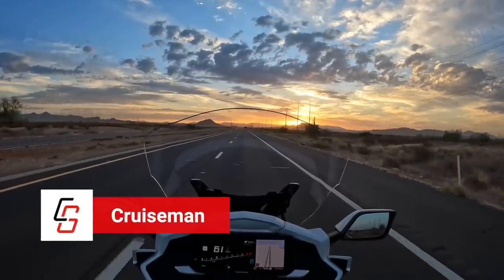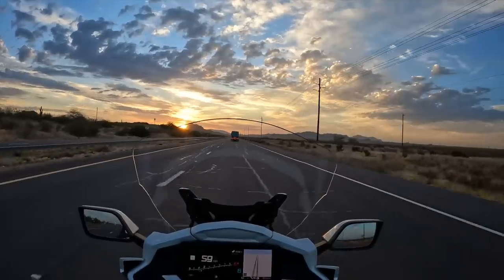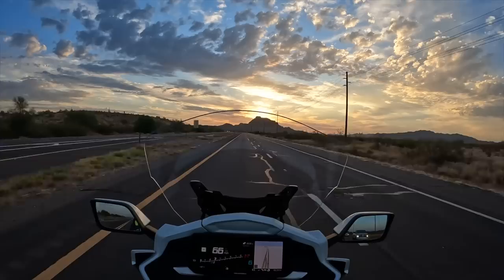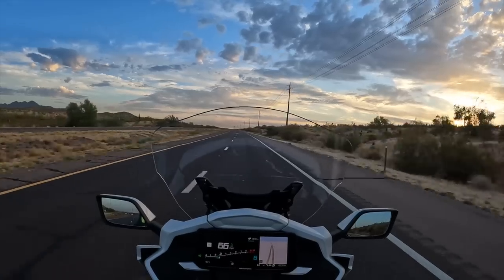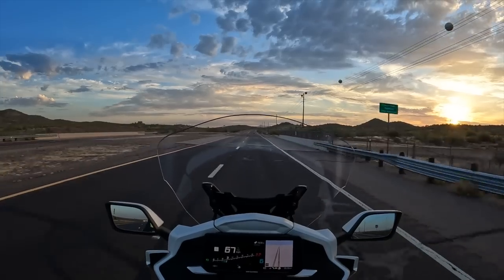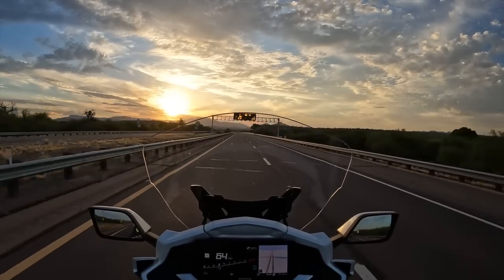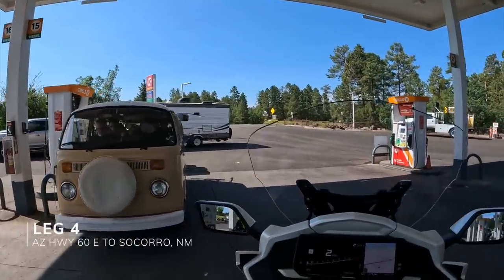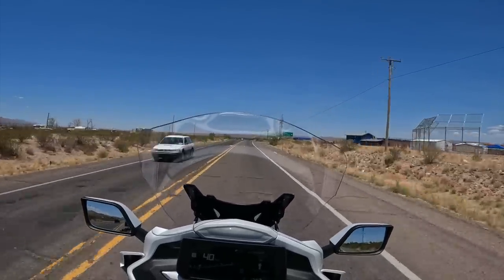Goldwinger Rides A BMW K1600 1429 Miles | Arizona to New Mexico | Day 2 | Cruiseman's Moto Vlogs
Today I ride from Tempe, AZ to Socorro, NM on the 2022 BMW K1600 GTL. Let's ride!

Thumbnail designed by ChoreoGraphics, Inc.